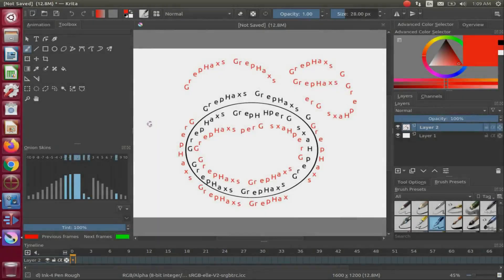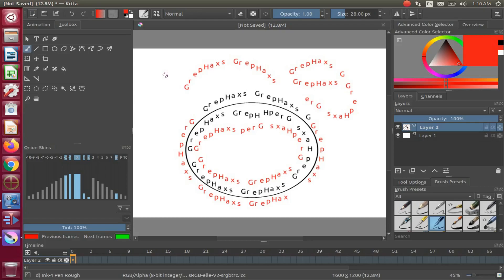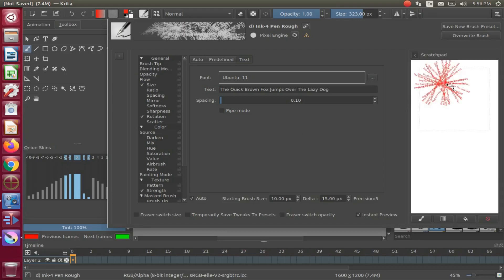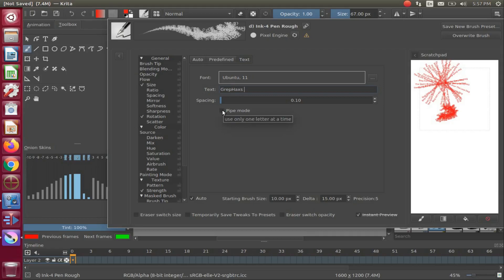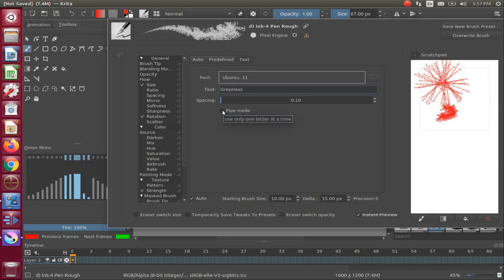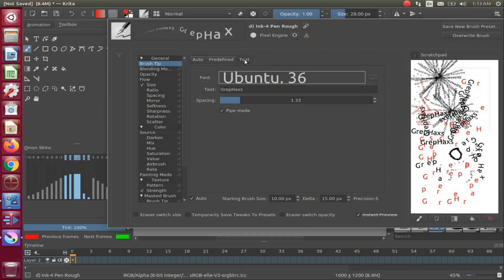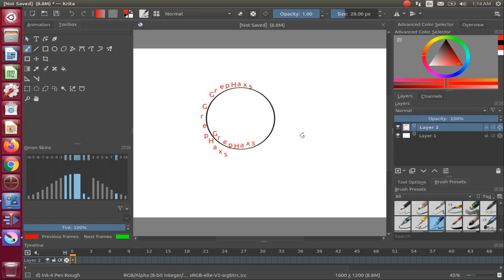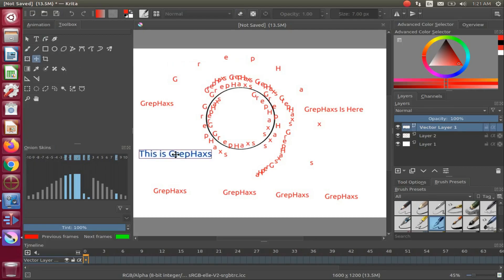Krita How To Add Text Using Edit Brush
Subject    : Krita Text tool within edit brush

Objective : Show how to use the text tool within edit brush .
Secondary objectives show how to adjust minor settings changing text statement and spacing as well as switching to and from pipe mode .
Utilizing ellipse tool to create circle in order to demonstrate a curved text function .
Show and explain how to change from the edit brush window to canvas and give a minor explanation of the scratchpad .

Utilities